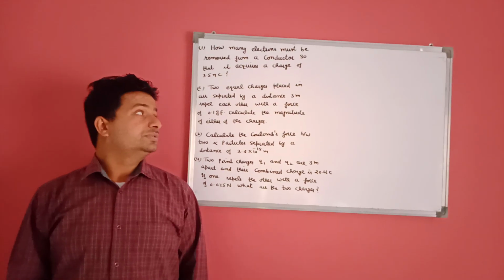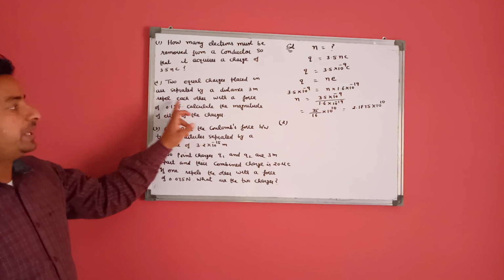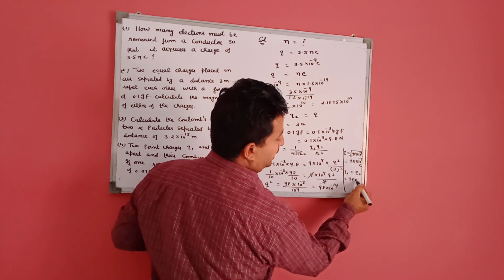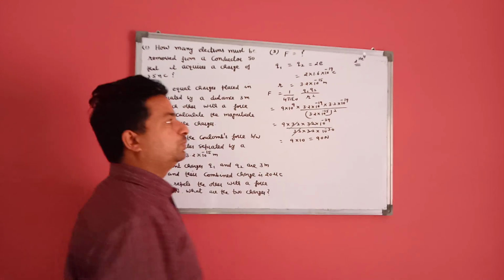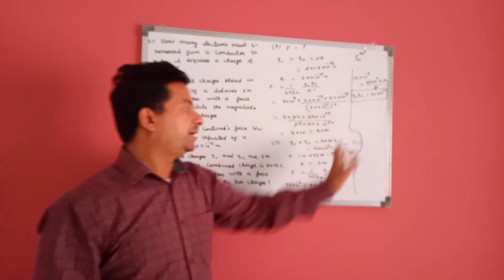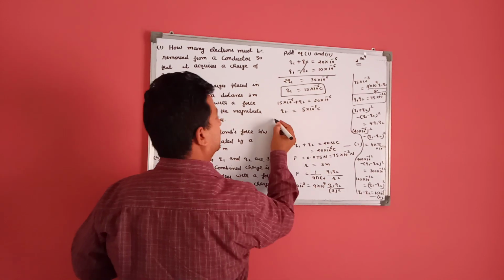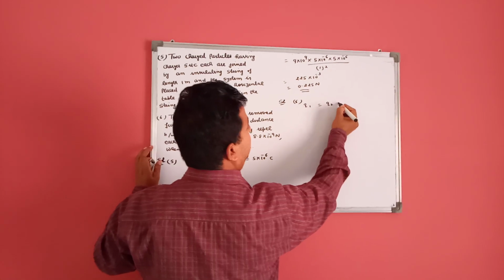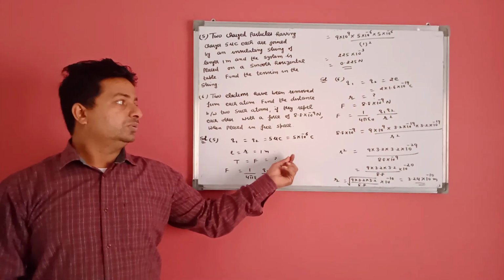Numerical problems of coulombs law